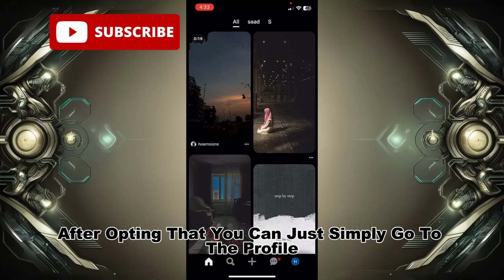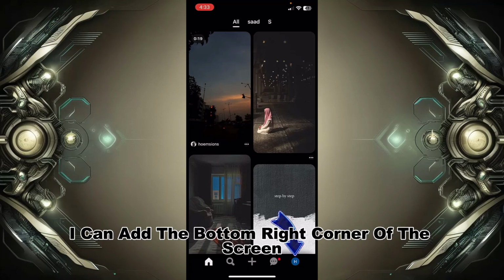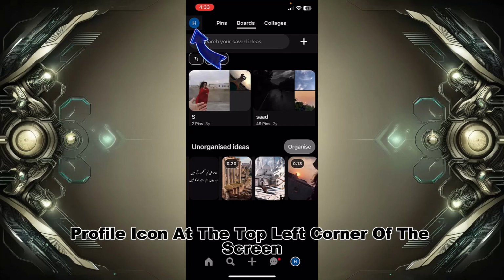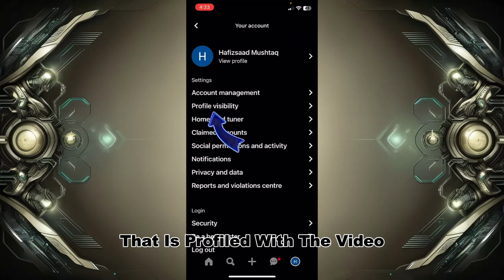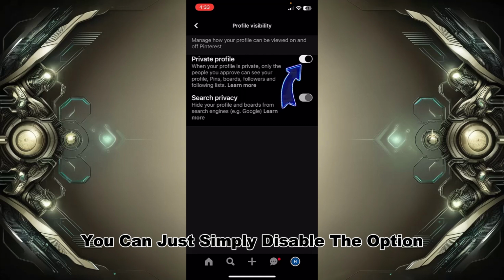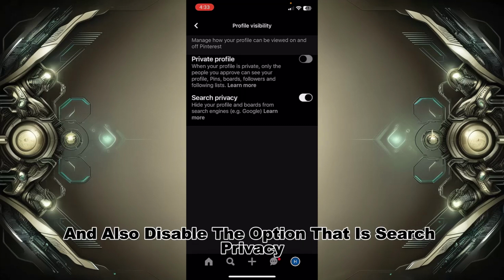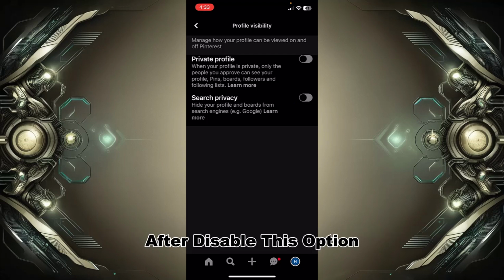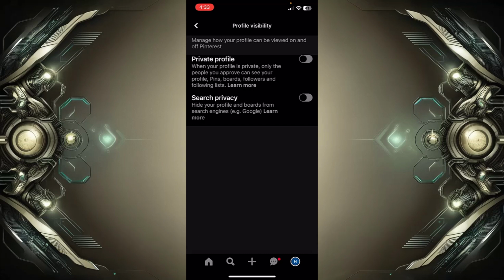How To Make Your Public Profile On Pinterest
In today's video we will learn How To Make Your Public Profile On Pinterest. Are you facing issues with your favorite apps or software? You’re in the right place! On this channel, I provide clear, step-by-step solutions to help you solve technical problems, troubleshoot errors, and optimize your apps and software. Whether it's installation issues, compatibility problems, or performance tweaks, I break down complex tech concepts into easy-to-follow guides.